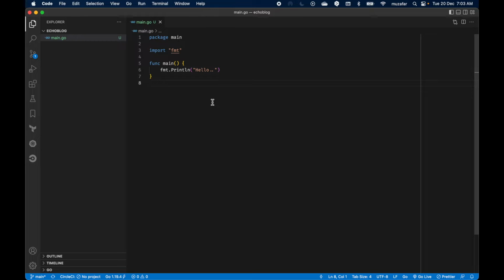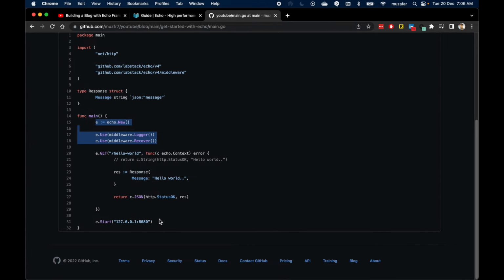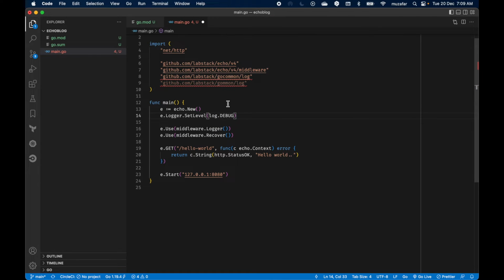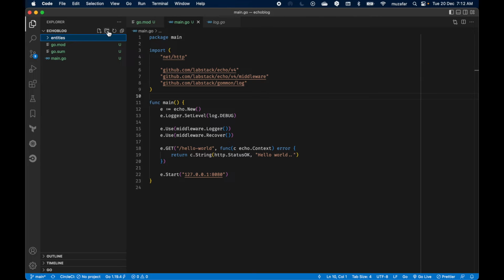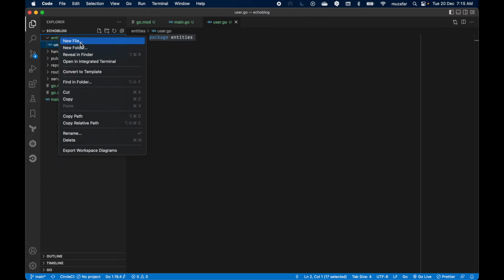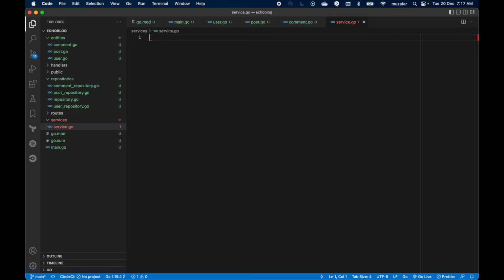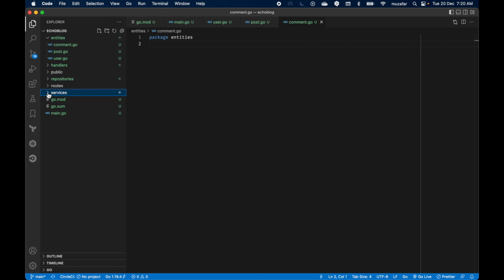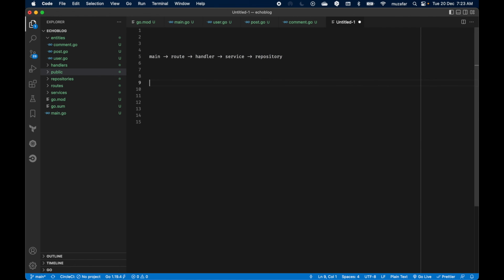Building a Blog with Echo Framework | Project structure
This is third video of my video series: Building a Blog in Echo Framework, in this video, I will setup the project structure